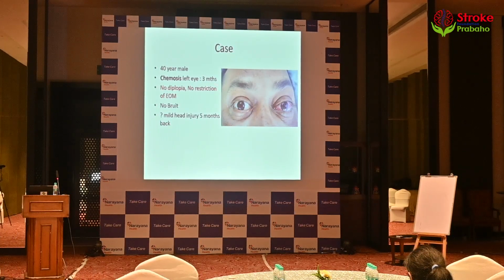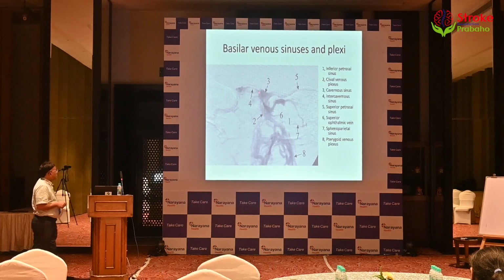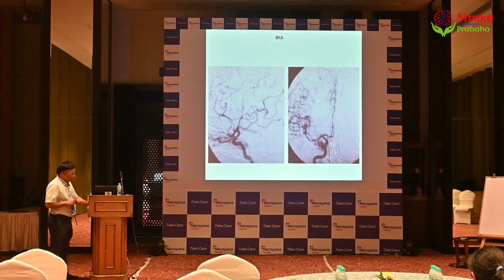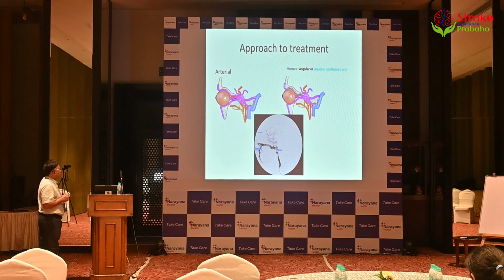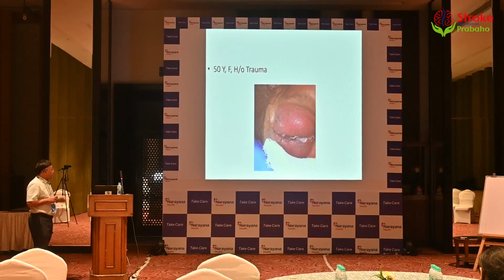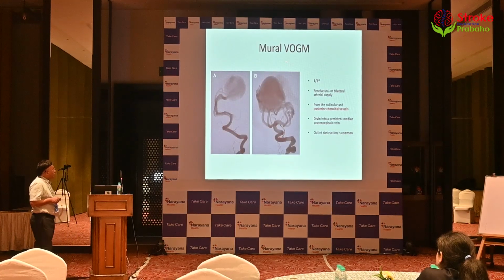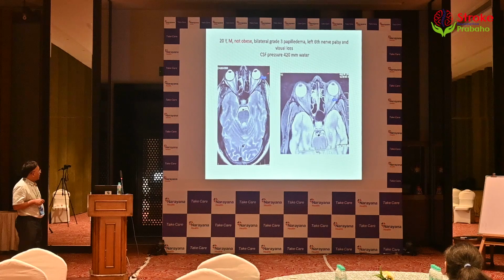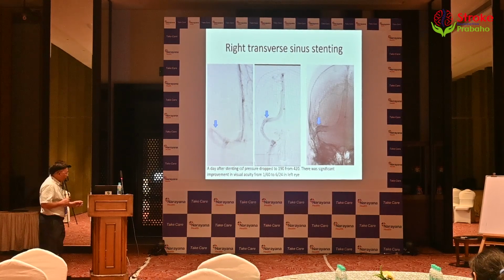Venous System Insights: CCF, Vein of Galen Malformation & IIH Case Studies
Explore key insights into venous system disorders, including carotid-cavernous fistula (CCF), vein of Galen malformation, and idiopathic intracranial hypertension (IIH), with real-life case studies and treatment approaches. Learn from expert analysis and medical insights.